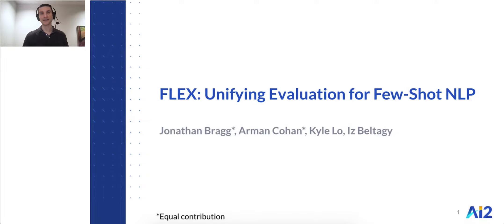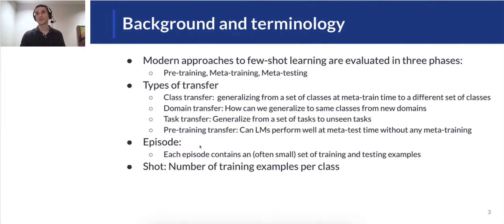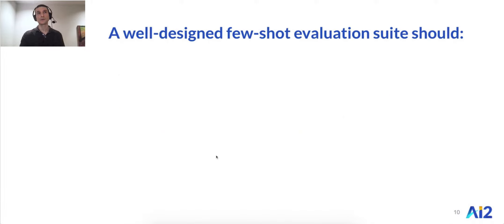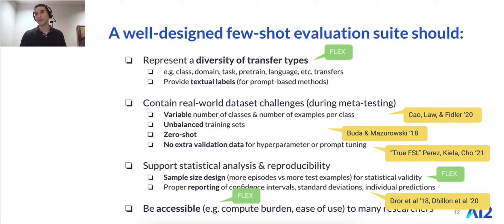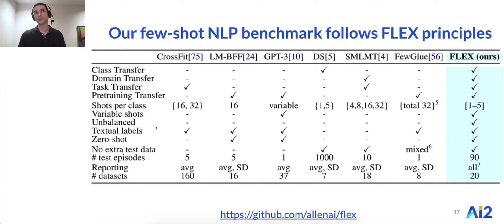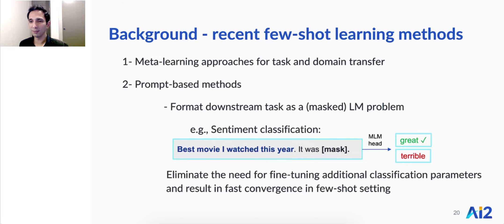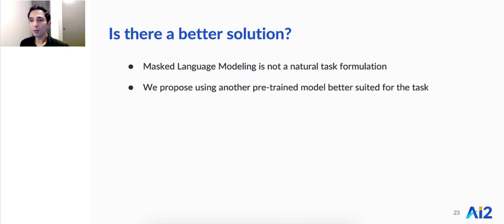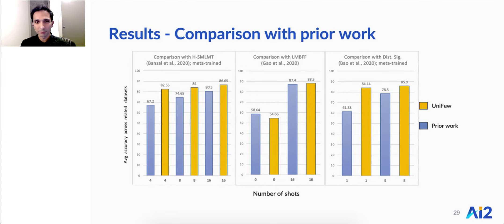FLEX: Unifying Evaluation for Few-Shot NLP | NeurIPS 2021